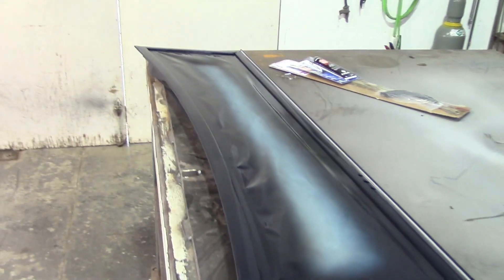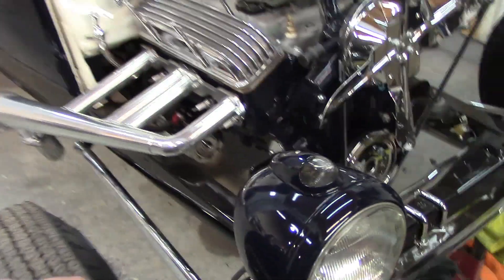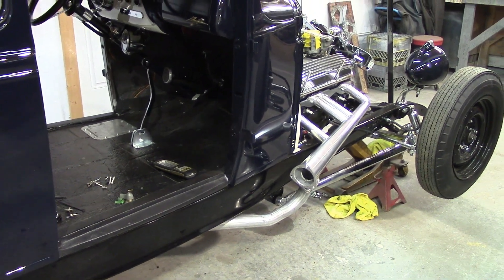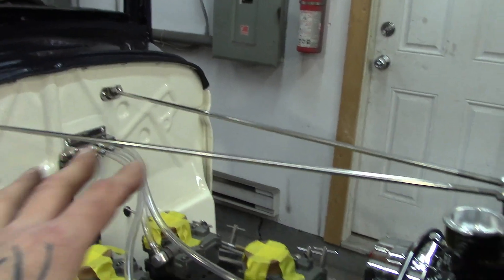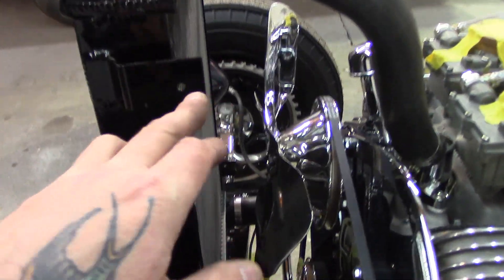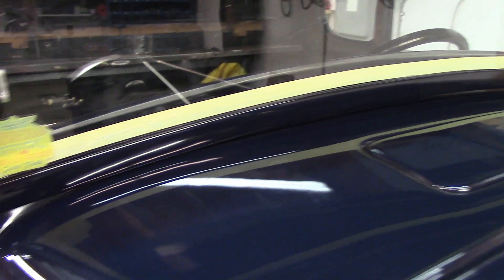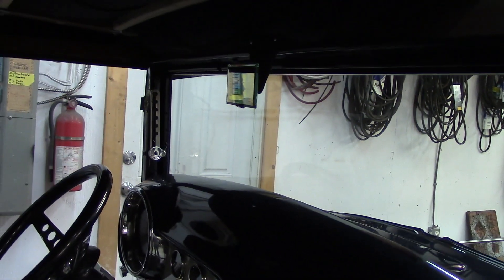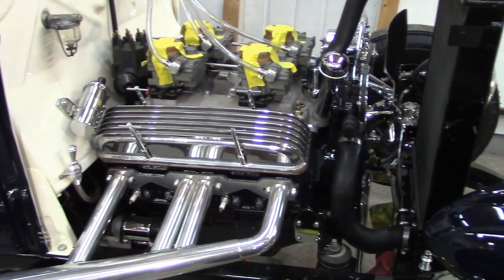Final Steps Assembling My 1931 Ford Coupe Model A